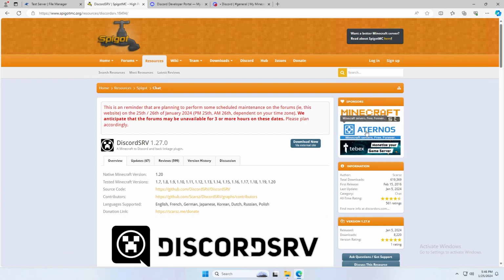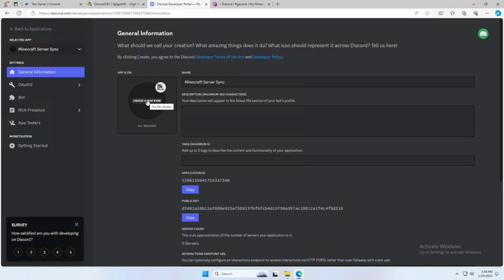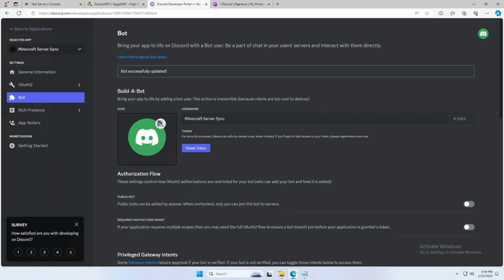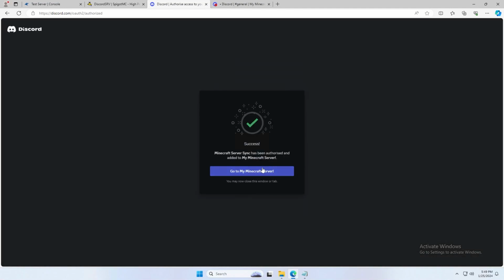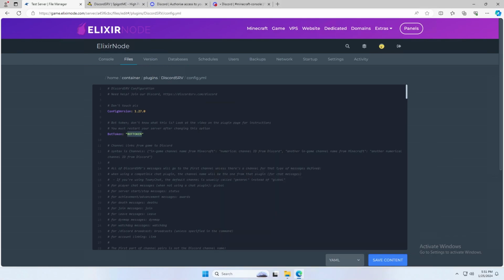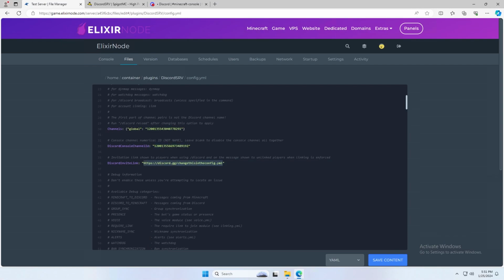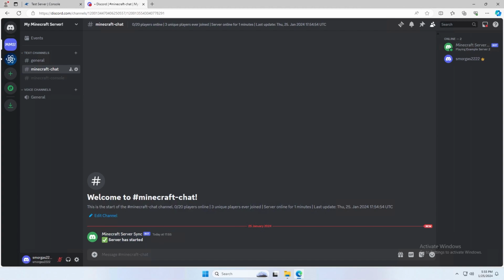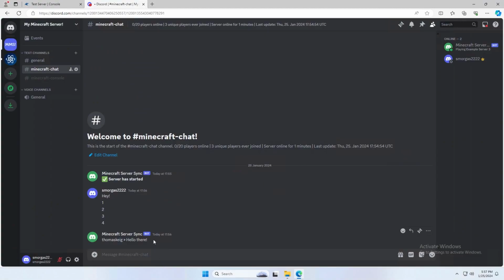How to set up DISCORD SRV on your Minecraft Server!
This tutorial shows you how to set up DiscordSRV on your Minecraft & Discord Server! DiscordSRV can be used to sync your chat and console between your Minecraft Server and Discord channels.
You can purchase Atomatrix Resources from BuiltByBit or Polymart.